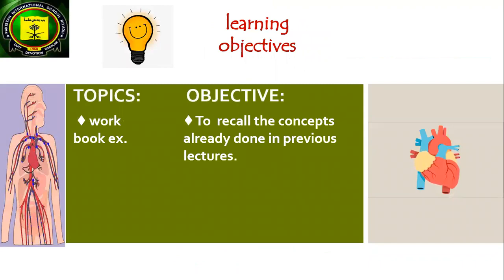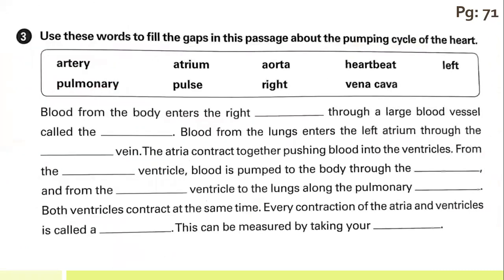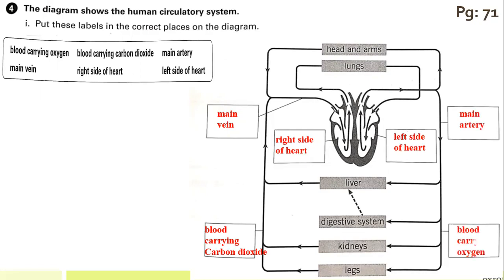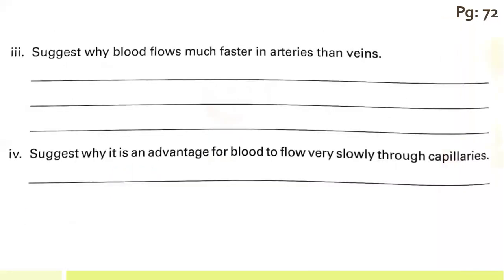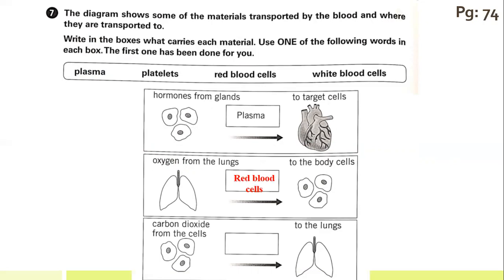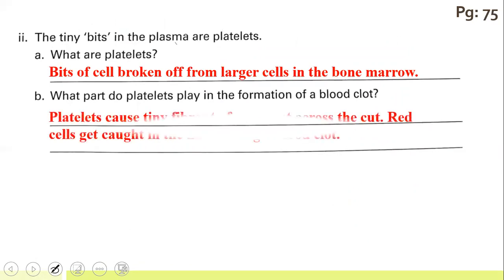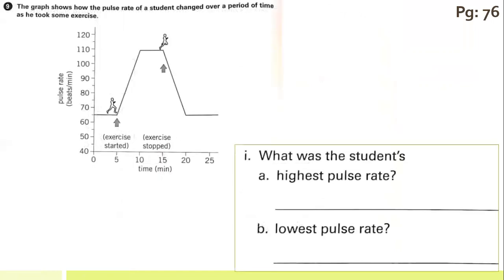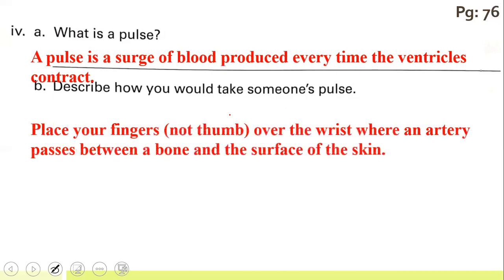fact file 2 chapter# 11 transport in humans work book exercise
The circulatory system is the "transport system" for the body, and acts as a vehicle for transporting blood. Just as trucks deliver food, clothing, and other supplies to homes and stores, so does blood circulate around the body, carrying and delivering the oxygen and nutrients needed by each cell.